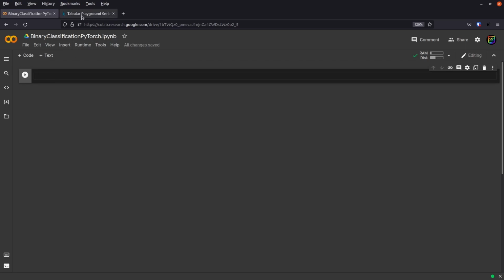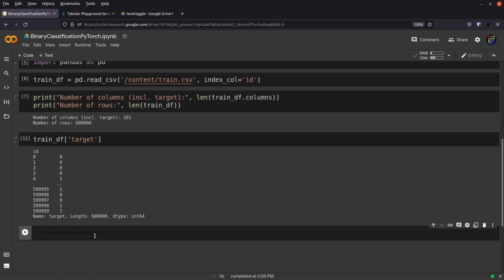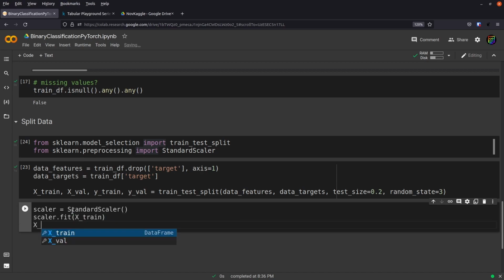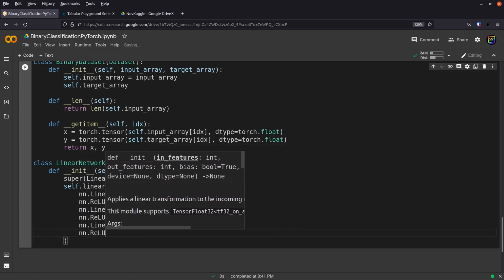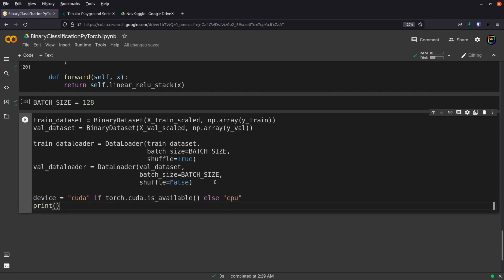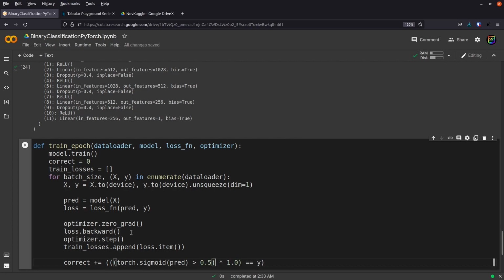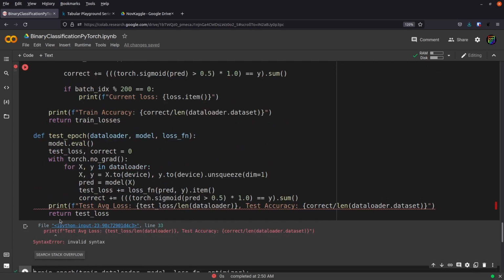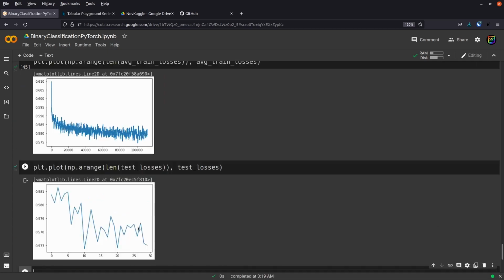ASMR Coding: Teaching you AI | Neural Network with PyTorch | Binary Classification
After doing 2 videos with Tensorflow, I'm back to my comfort zone with some PyTorch Code :))
I used data from a Kaggle Playground Challenge and trained a Linear Network to solve the Binary Classification Task.

merely a byproduct and not the goal. If you're here by accident and you
were looking for a "real" tutorial, please move along :D

Hope you enjoy some relaxing "Code with me"-content :)